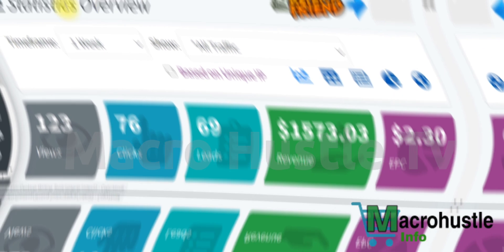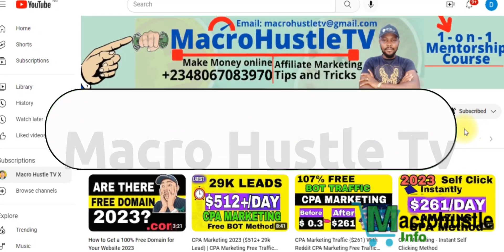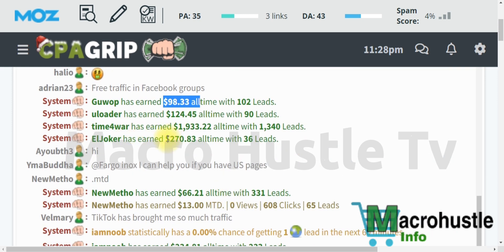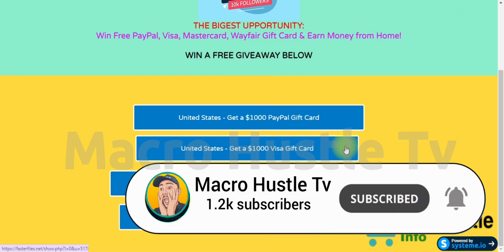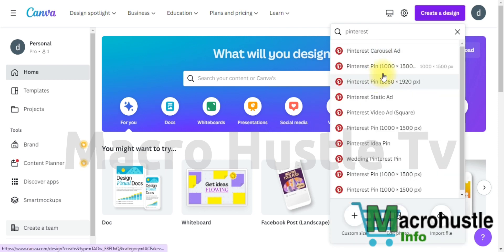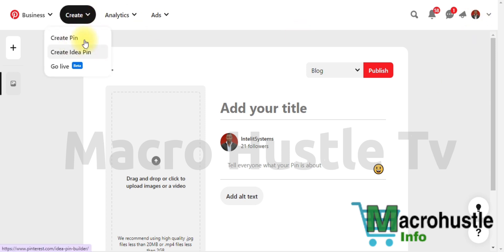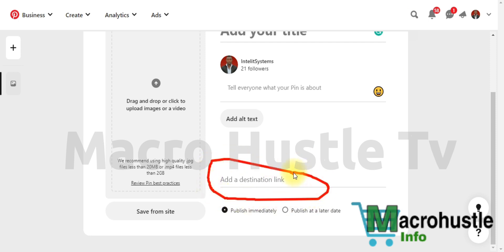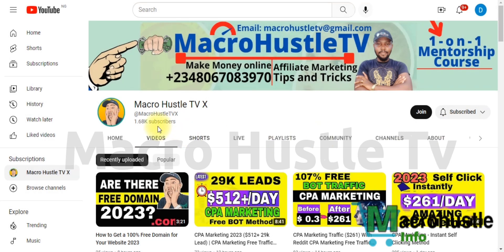CPA Marketing 2023: ($251+) how to make money online | CPA Marketing Free Traffic Method 2022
here is My Free Proxy Bonus LEARN Step by Step Cpa marketing, Adult Cpa marketing here

CPA Marketing 2022: ($251+) how to make money online | CPA Marketing Free Traffic Method 2022

Are you looking to make money online through CPA marketing in 2022? Look no further! In this video, we will show you a proven method for earning $251+ per day with CPA marketing using free traffic.

CPA (cost-per-action) marketing is a type of online advertising where advertisers pay for specific actions taken by users, such as filling out a form, making a purchase, or downloading an app. It is a performance-based model that allows advertisers to only pay for actual results, rather than simply impressions or clicks.

In this video, we will walk you through the step-by-step process for setting up a successful CPA marketing campaign using free traffic. We will cover everything from choosing the right CPA network and offers, to finding and targeting the right audience, to optimizing and scaling your campaigns for maximum profitability.

By the end of this video, you will have all the tools and knowledge you need to start making money online with CPA marketing in 2022. So, if you're ready to take your online income to the next level, be sure to watch this video all the way through and follow the steps we outline. Happy CPA marketing!
00:00:00 - Intro
00:00:10 - How Do I Promote
00:00:20 - Cpagrip Tutorial
00:05:10 - Make Money Online
00:05:20 - Cpagrip Marketing,
00:05:30 - Cpagrip How To Make Money

this is  CPA Marketing 2022: ($251+) how to make money online | CPA Marketing Free Traffic Method 2022

Song        Whip Praz Khanal by prazkhanal from Pixabay
Artist  prazkhanal
Album